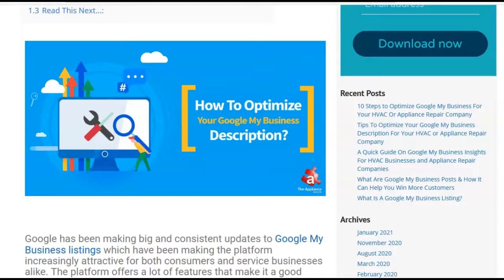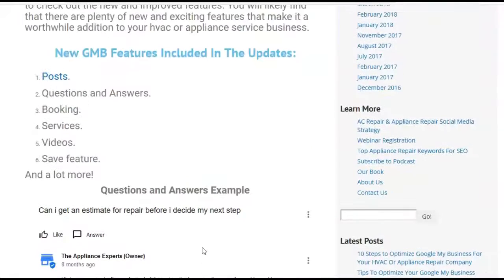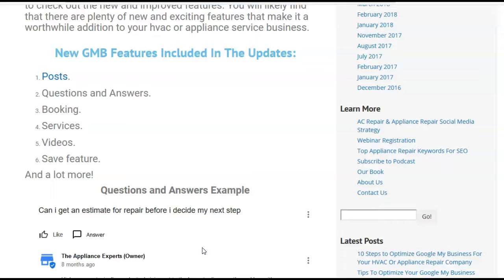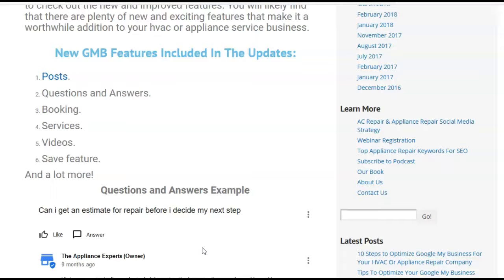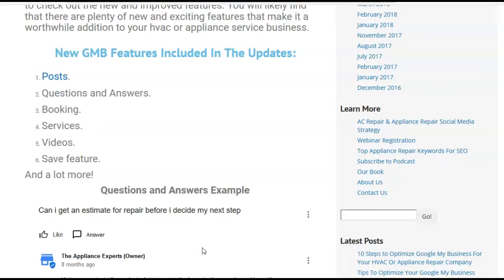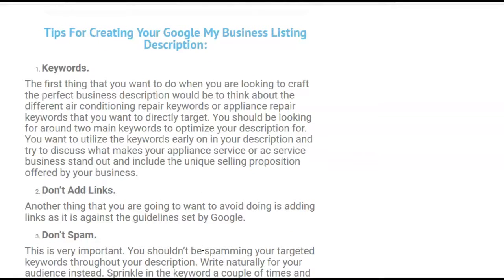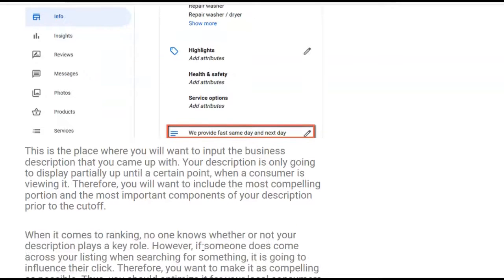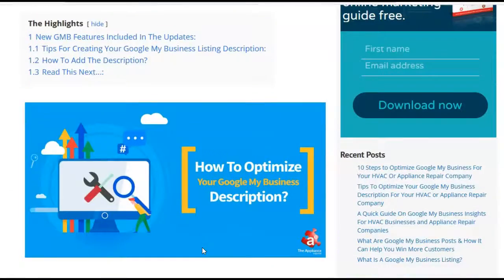How To Optimize Your Google My Business Listing For Your HVAC or Appliance Repair Company?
Your Google My Business (GMB) listing no longer has to contain just the basic information about your service business, like your company name, address, phone number, hours, and types of payments you accept. Your listing can now contain so much more!   To Help You Get More Customers and Stand Out From Your Competition.  Here are a few things covered in today's article:

   - New Features Inside Google My Business

   - GMB Description Guidelines

   - Tips For Creating Your Google My Business Listing Description

   - How To Add or Edit Your Description

Want to learn more online marketing strategies to grow your HVAC or appliance repair business and get more HVAC or appliance repair job leads?  Check out our free online marketing guide for HVAC and appliance repair companies here:

We wrote the book on HVAC and appliance repair marketing, check it out on amazon: